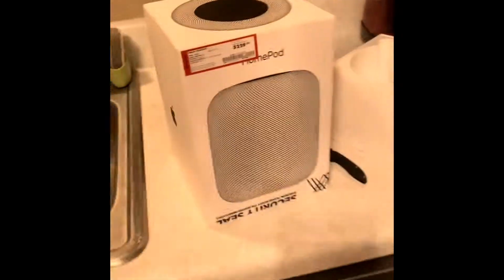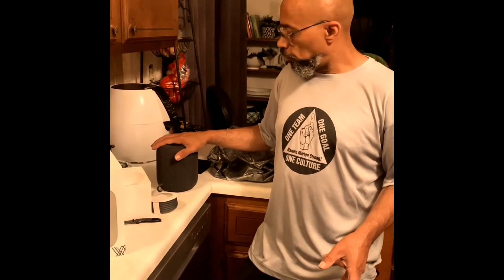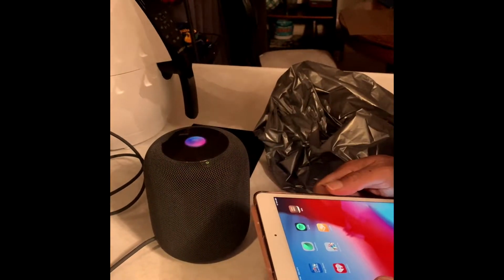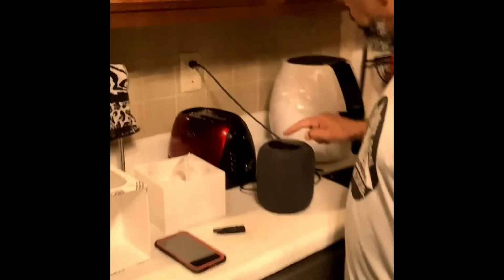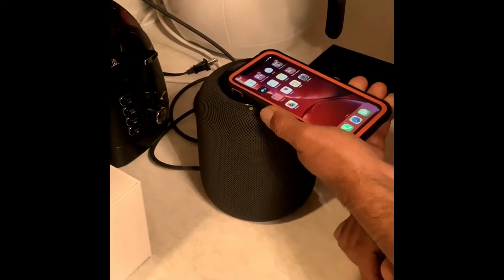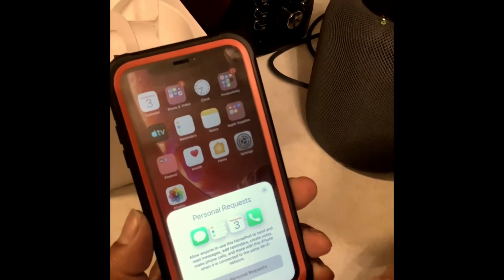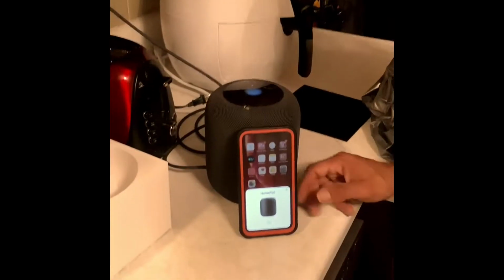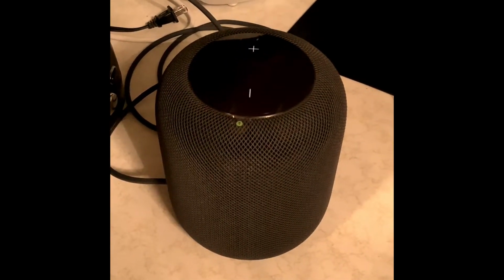how to setup a used home pod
This is how you setup a homepod that’s already been setup before. The song being played is Bruno Mars Versace on the floor.